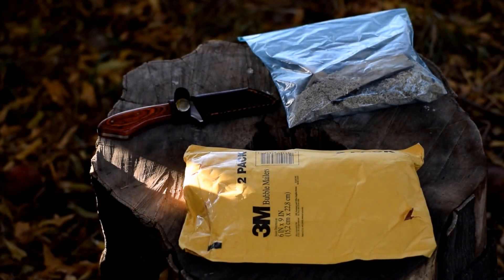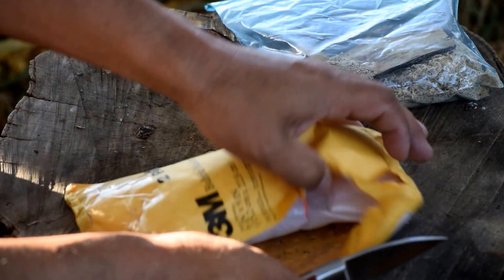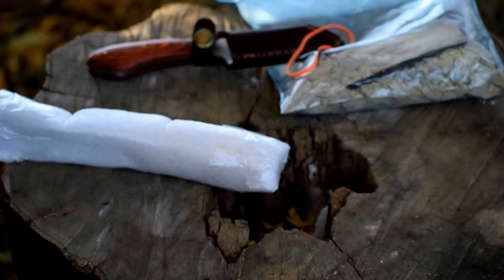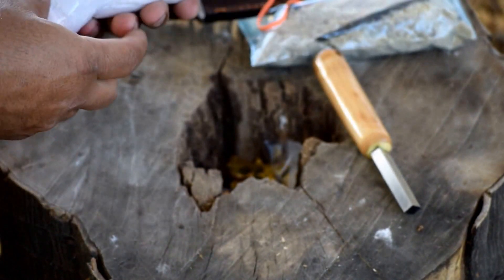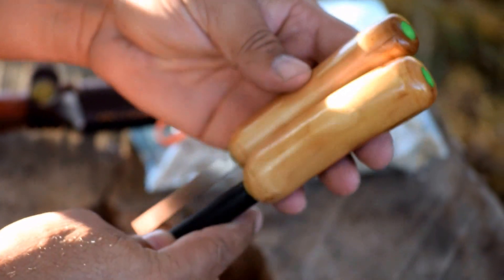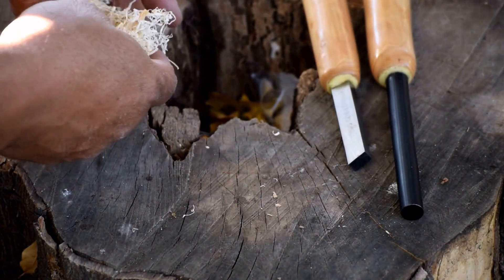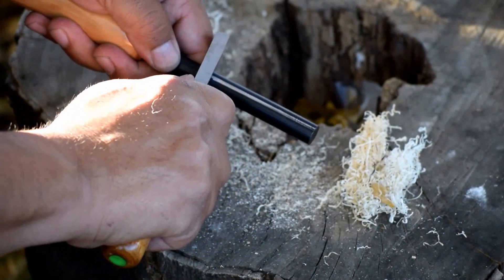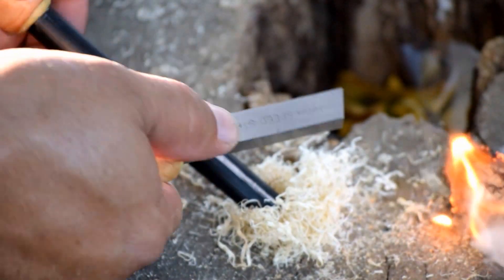Ferrocerium rod handles from Sunsetbay Bonnie/ a few shout outs.